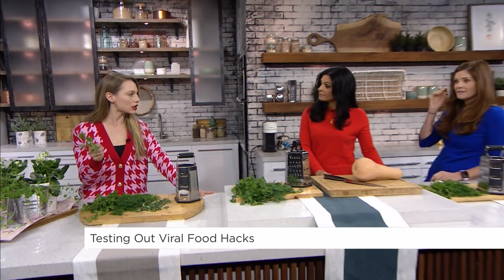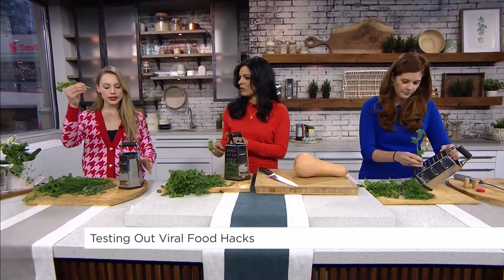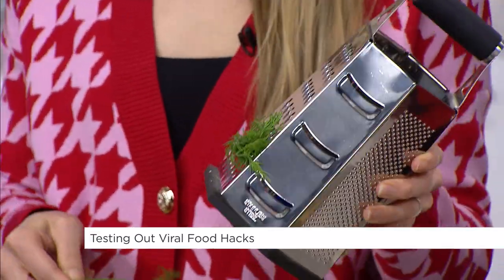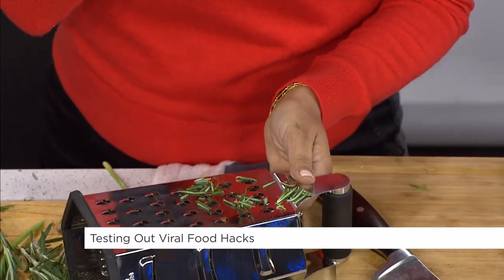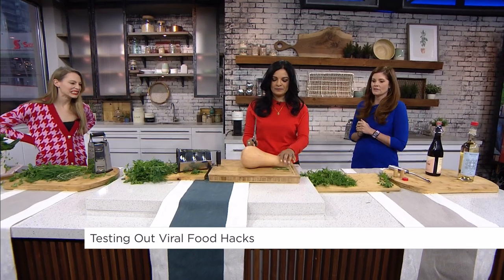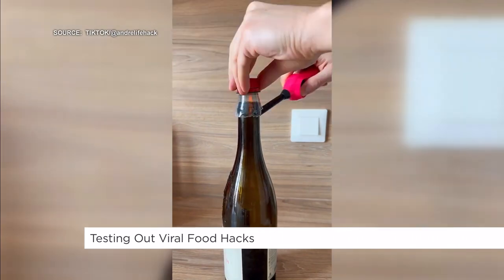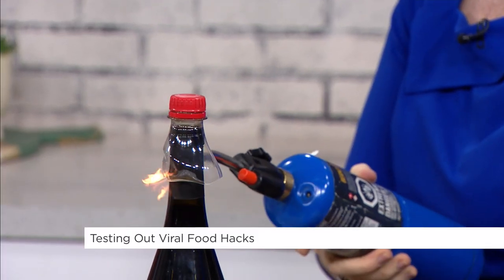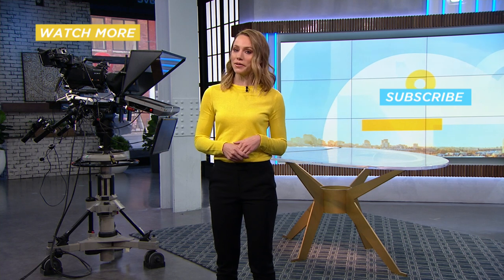Our hosts test out viral food hacks | Your Morning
We test some of the most popular food hacks to see which ones work – and which ones are just for show.